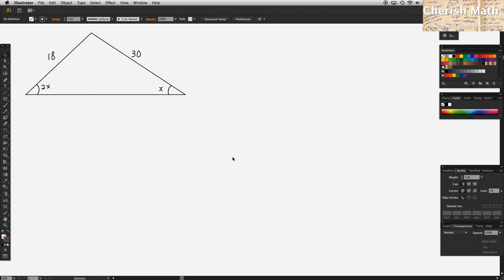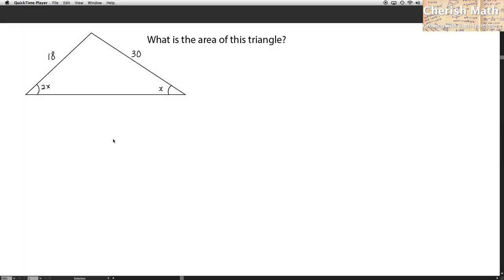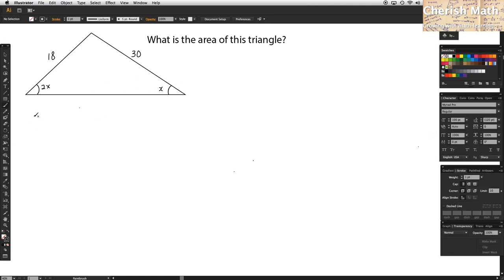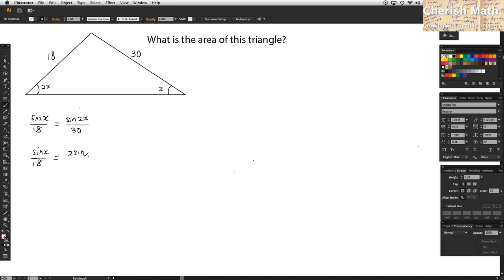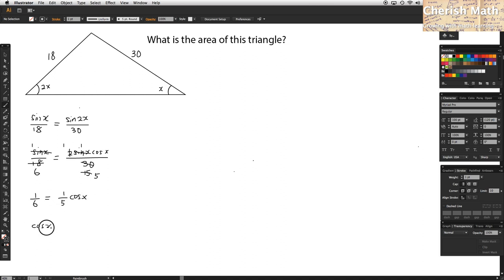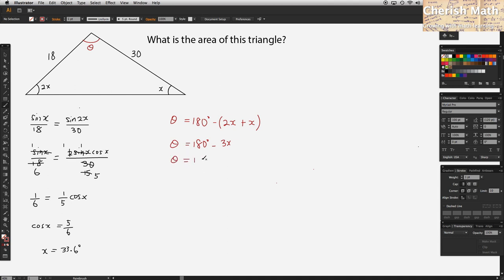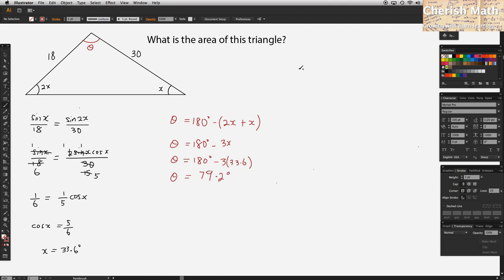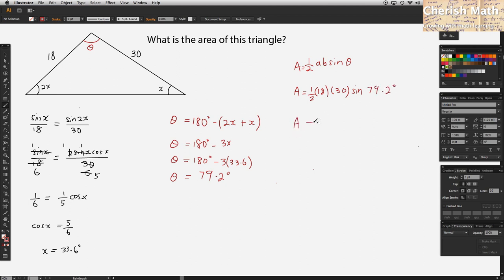Find the area of a triangle with angles provided as x and 2x, while length of sides: 18 and 30 units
Challenging question in add math. Alternative solution by using sine rule, trigonometric function and formula of area of triangle.

Simplify the equation formed by sine rule after expanding the trigonometric function sin 2x.

Solution of area of triangle involves 2 of its sides and an angle in between, by using formula of area of triangle.